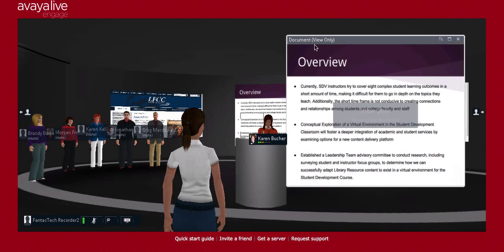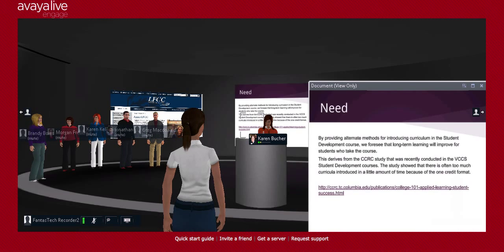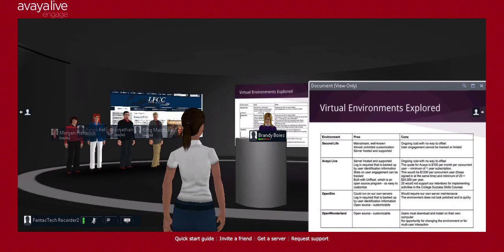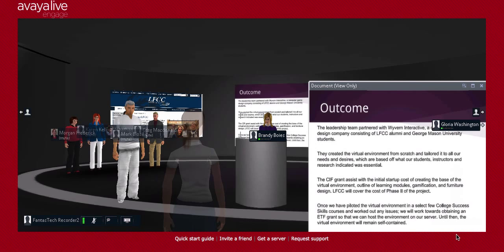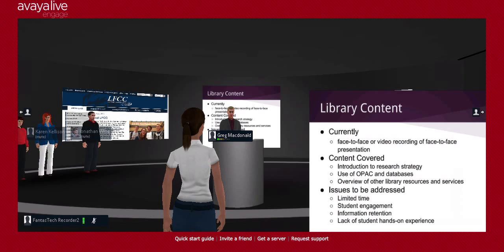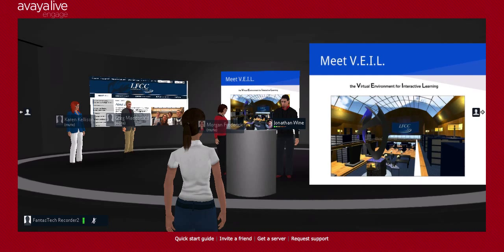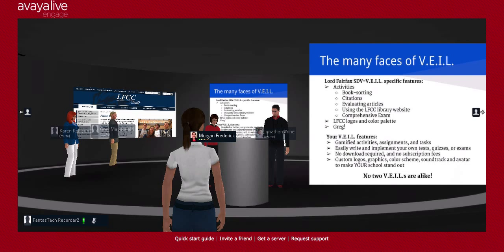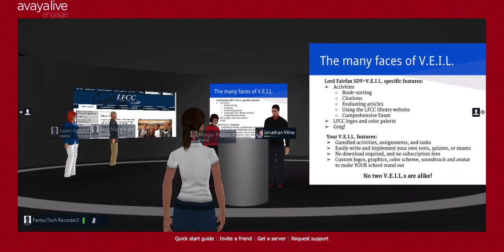Brandy Boies & LFCC et al Student Development in a Virtual Environment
2:00 PM: Student Development in a Virtual Environment - an Exploration Grant Project. Brandy Boies, Coordinator of Student Life, Lord Fairfax Community College.

Student Development (SDV) courses are key to the academic success of many students. 3D virtual environments help create a sense of presence online. This is important to the SDV program, where a goal is to connect students to faculty, staff, and other students. This presentation will share exploratory research results.

Brandy Boies is the Coordinator of Student Life at Lord Fairfax Community College. Part of her duties include the management of the College Success Skills Course, judicial affairs, student activities, athletics, information services, and outreach.  Before serving in her current role she was the Coordinator of Student Activities, and an Administrative Assistant to the College President.  She earned her Bachelor’s Degree in Business Management from Radford University, and her Master’s Degree in College Student Personnel Administration from James Madison University.